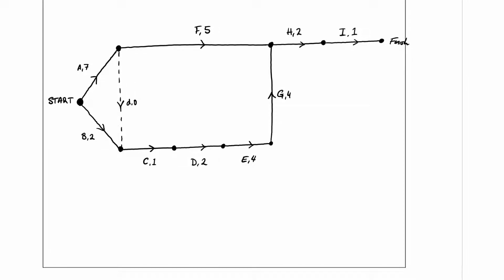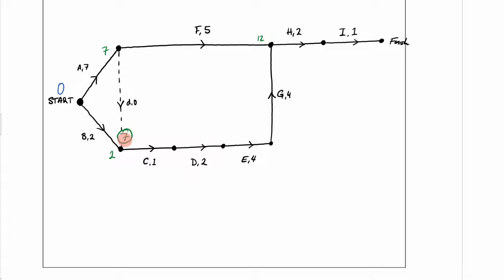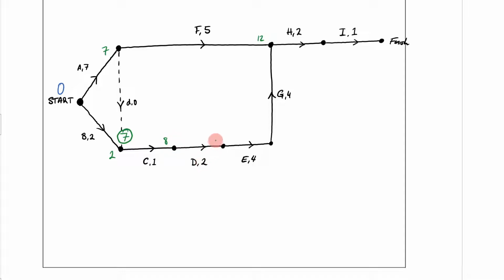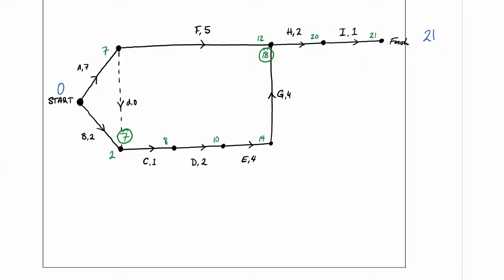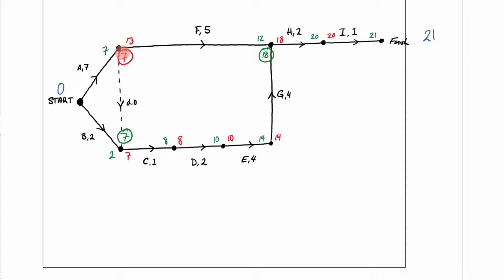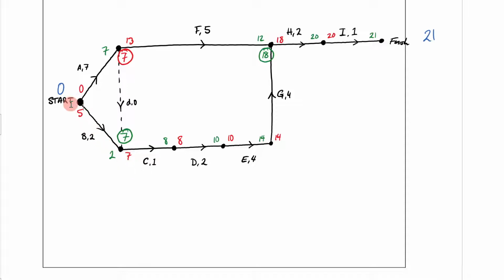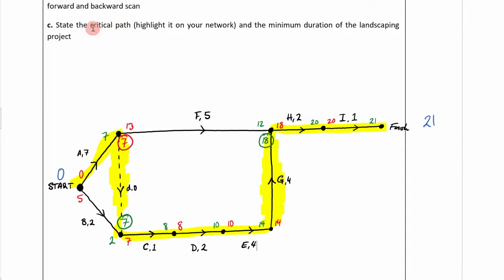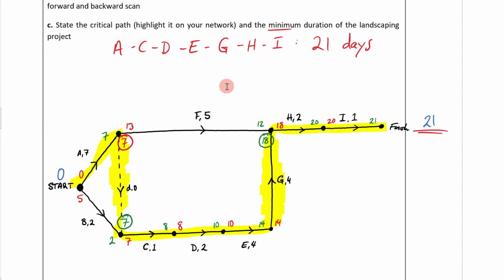8 Critical Path Analysis